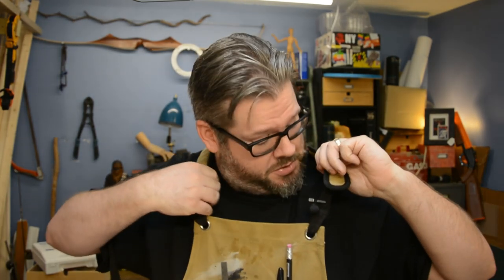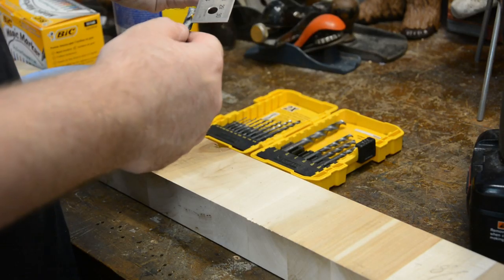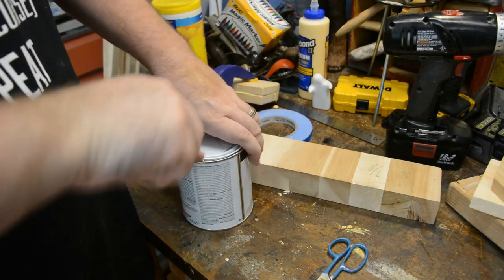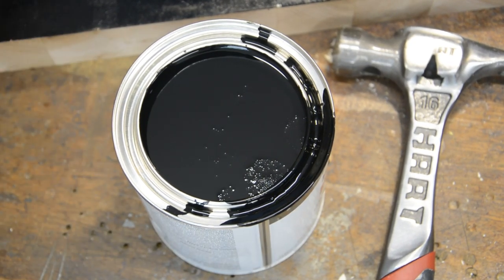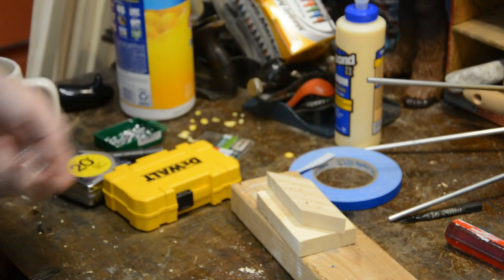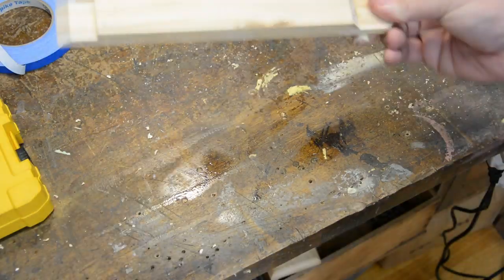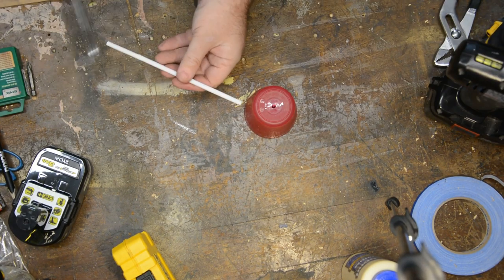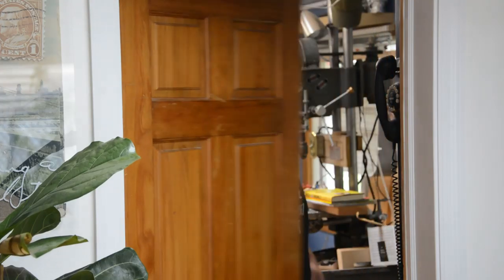10 Easy Shop Hacks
10 Simple Shop Hacks - Shop hacks, workshop tricks, tips. whatever you call them, they help you save time and effort. 1 introduce you to 10 of my go-to hacks that make my life a little easier in my shop! workshops tips to make your life a little easier!

Dry erase markers
Super glue and accelerator

Camera: Nikon D5200
Lens: Nikon AF-S Micro NIKKOR 60mm f/2.8G ED
Lens: Nikon AF-S DX NIKKOR 18-105mm f/3.5-5.6G ED VR
Editing software: Filmora9